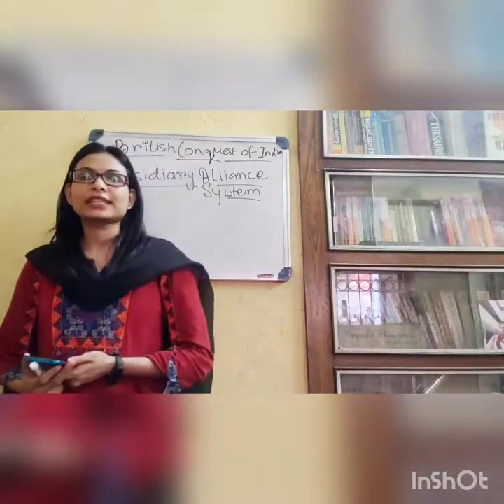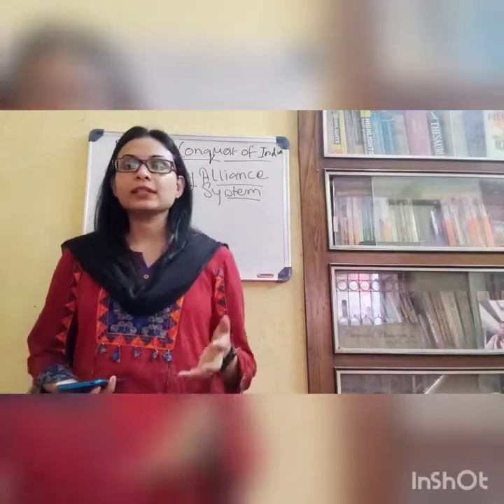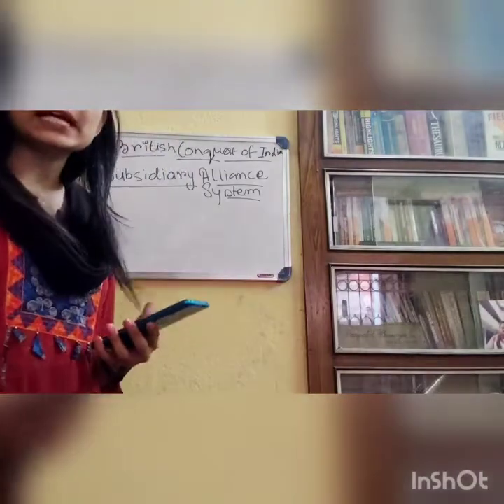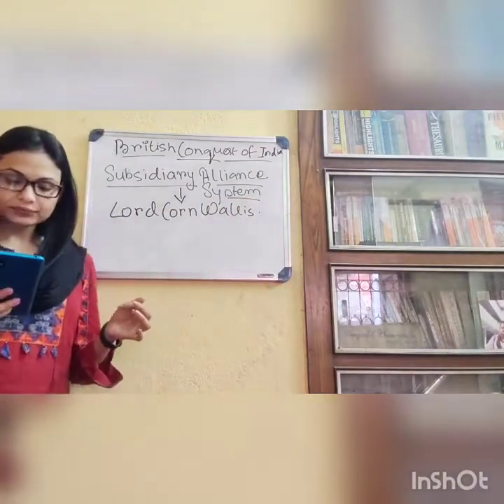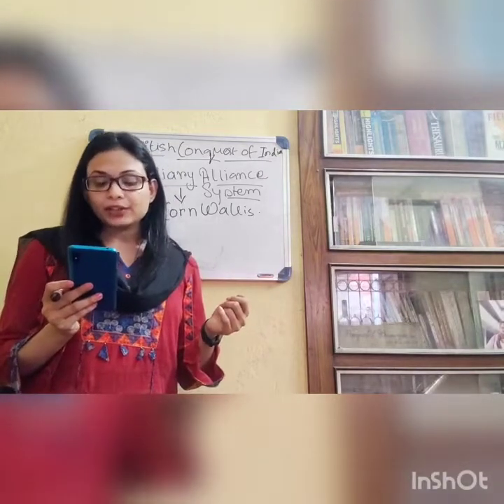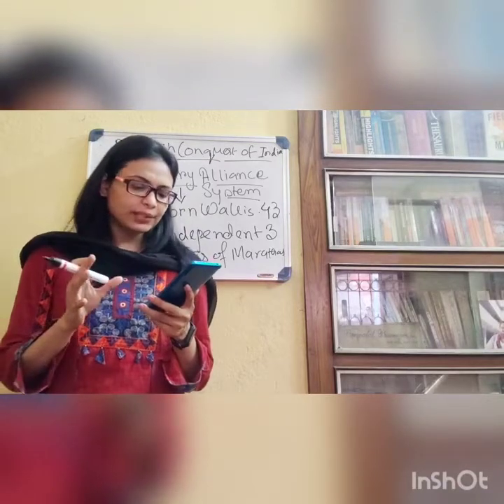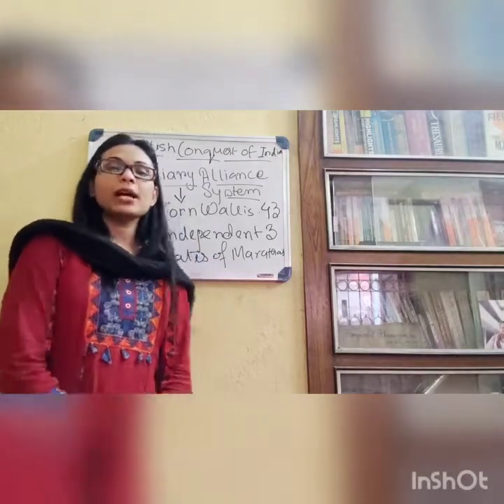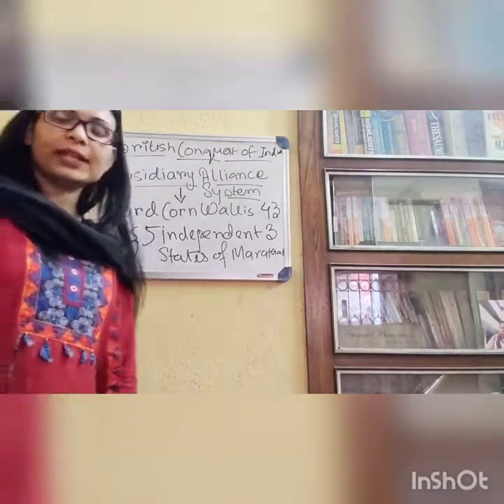V History 'British Conquest of India' part 3